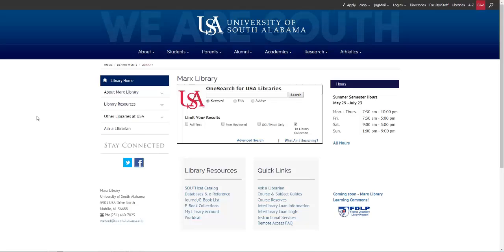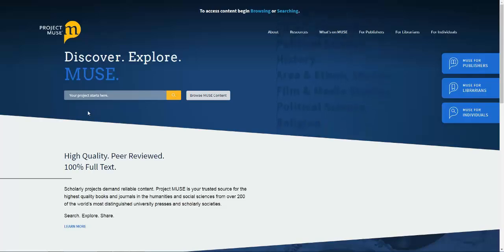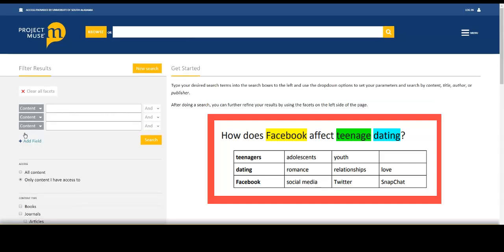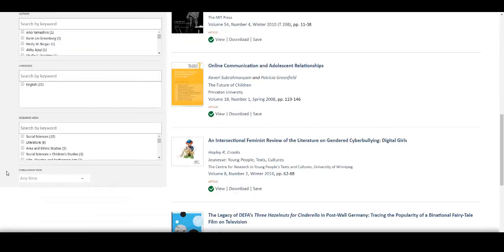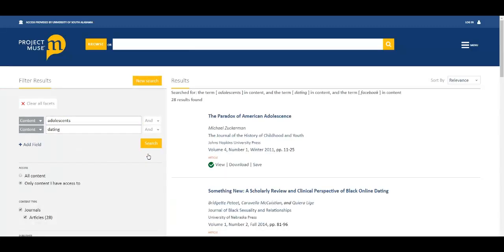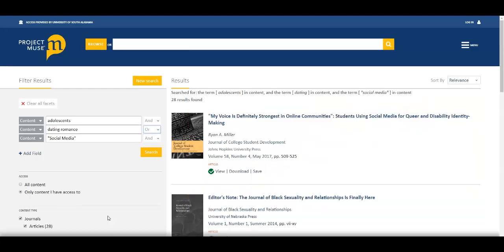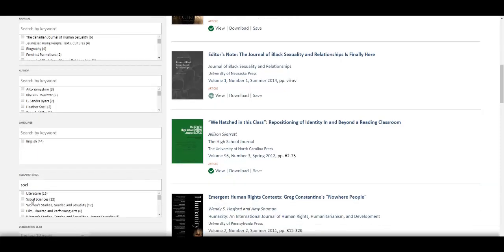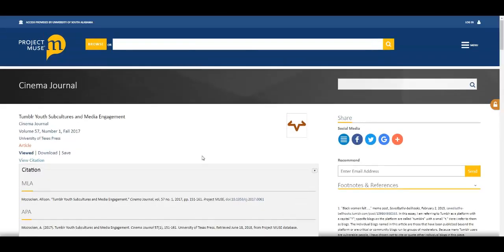Project Muse Tutorial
Stephanie Evers Ard gives a brief tutorial on how to use Project Muse through the University of South Alabama's Marx Library. for help developing a topic.